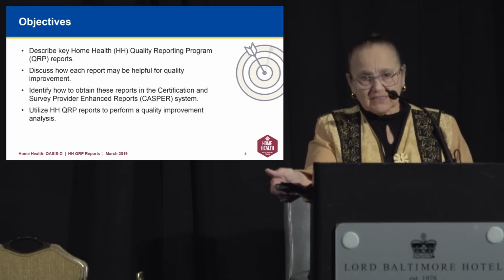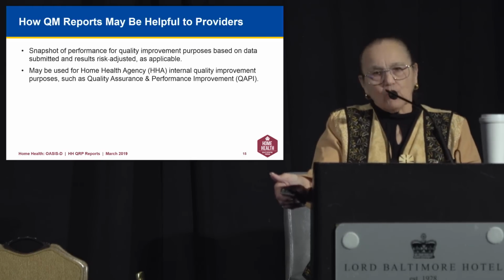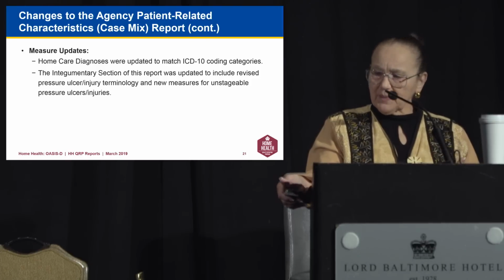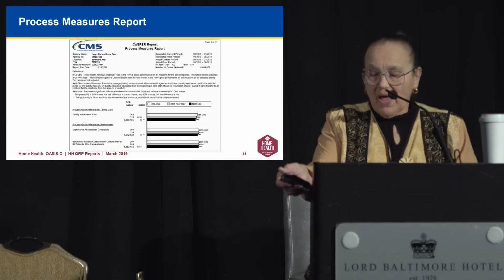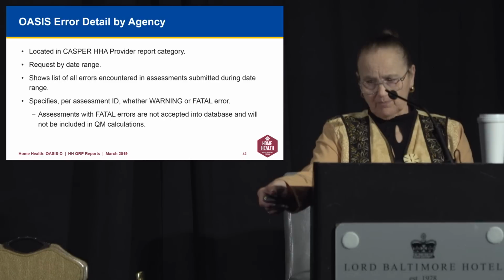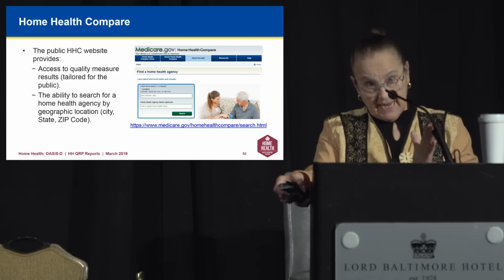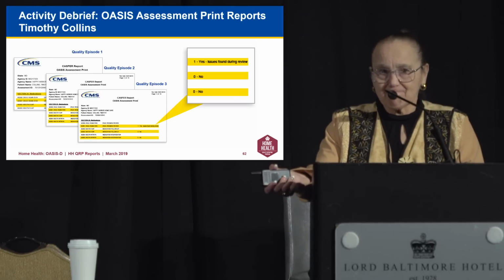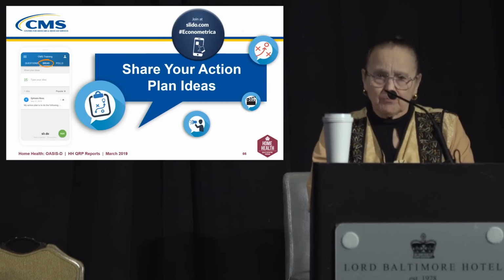Home Health Quality Reporting Program Reports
This video from the March 2019 Home Health (HH) Quality Reporting Program (QRP) Provider Training held March 5 and 5, 2019, provides an overview of reports available for the HH QRP and includes an interactive session on the use of reports to identify opportunities for process improvement and utilize information contained in reports available via the Certification And Survey Provider Enhanced Reports (CASPER) system to develop quality improvement plans.